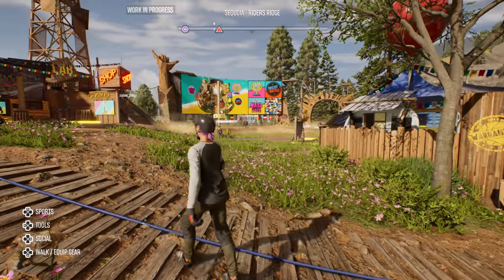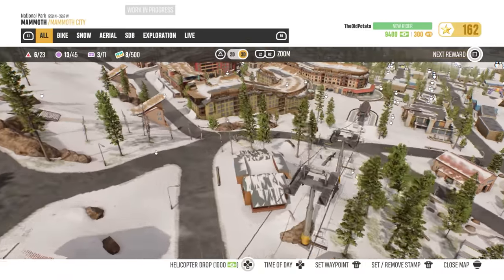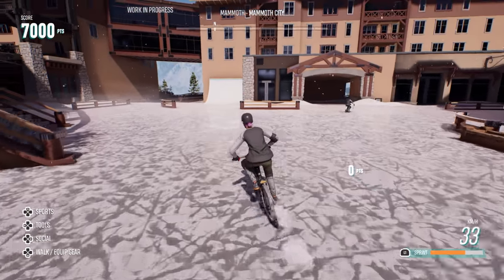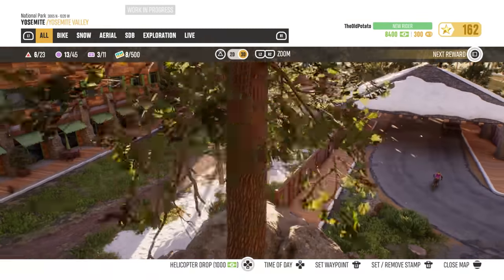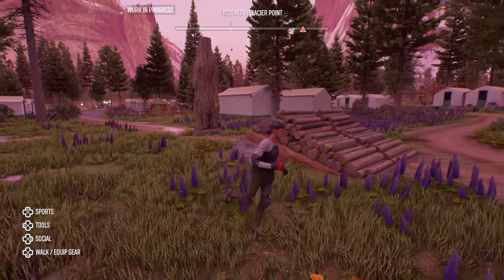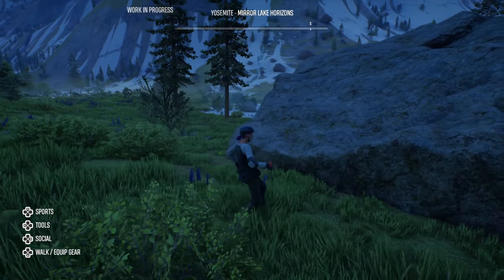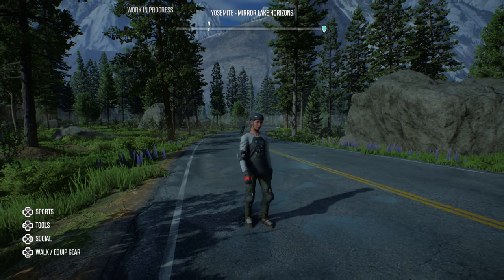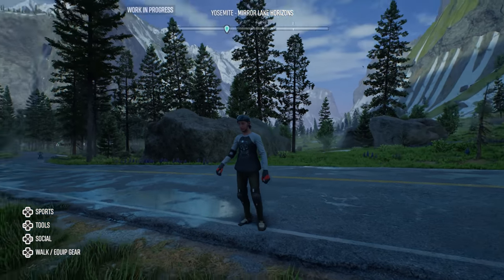Getting TECH In Riders Republic!